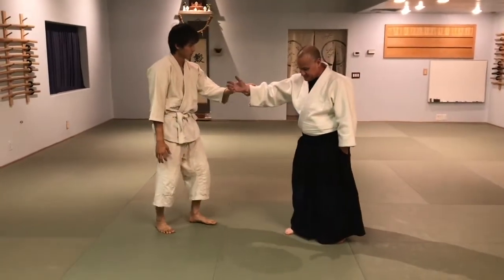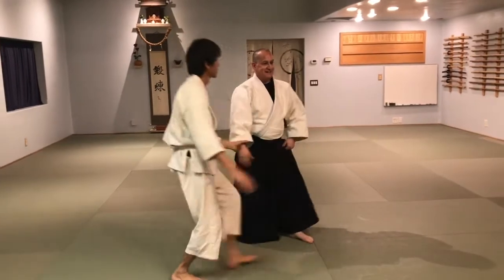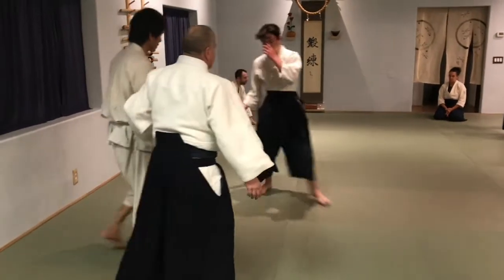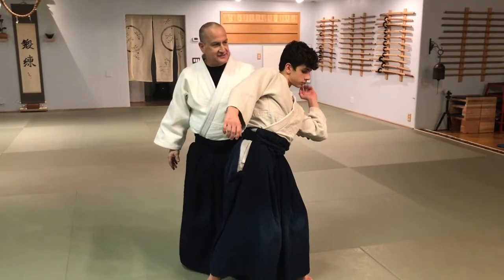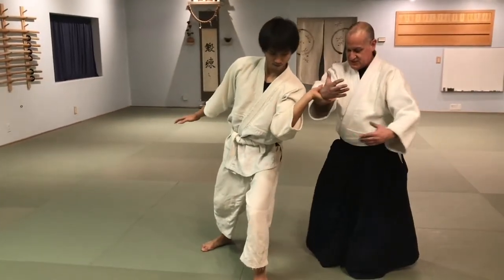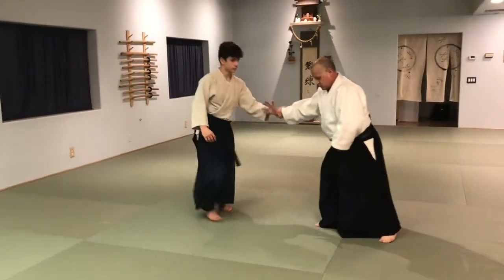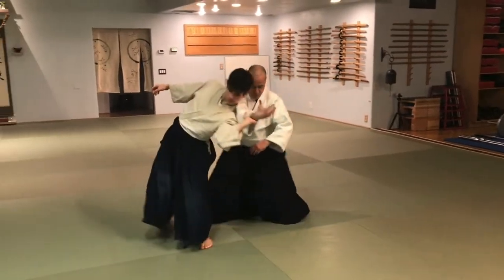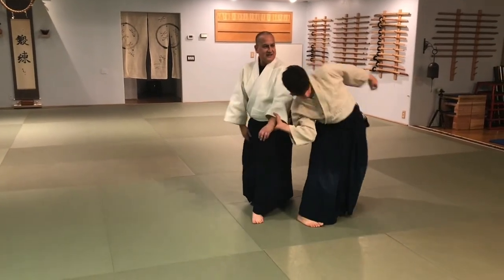Aikido: Teaching a Brand New Student Tai-no-Henko